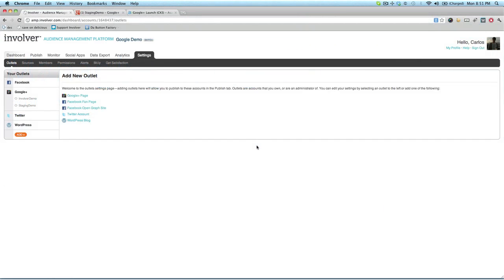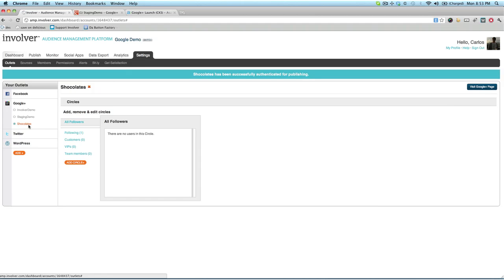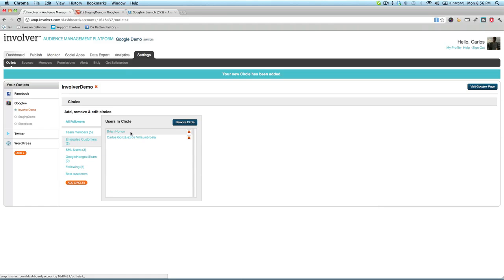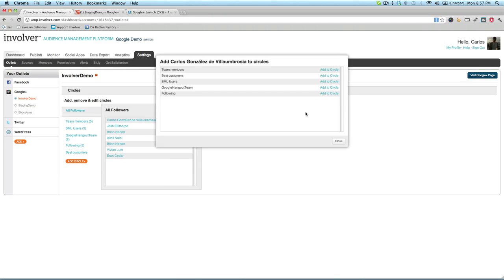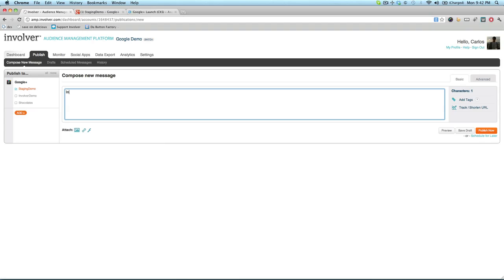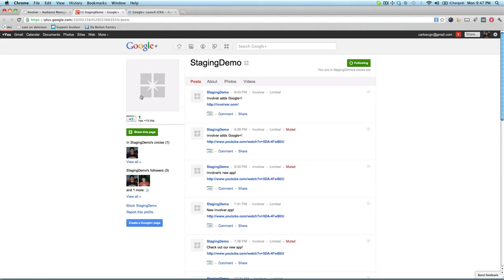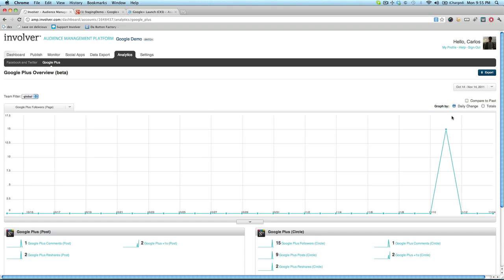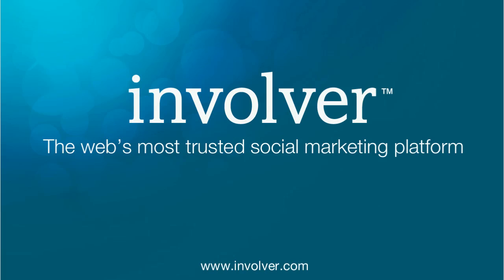Managing Google+ with Involver AMP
Involver proudly announces: We're a launch partner for Google+ brand pages! Now you can add another social network (and a BIG one, at that) to those you manage with our Audience Management Platform: http